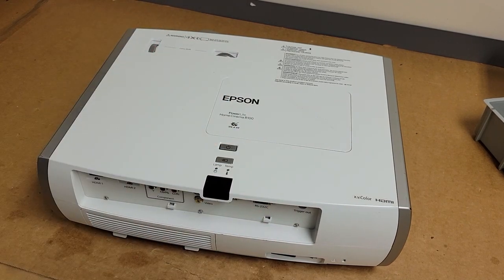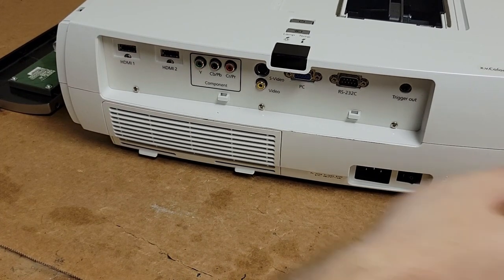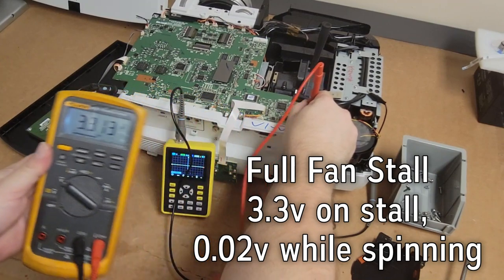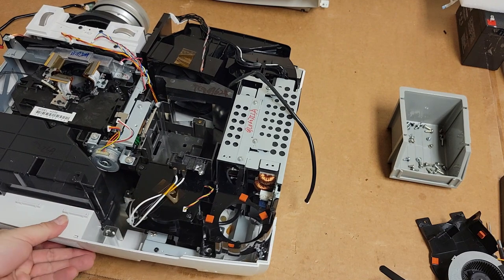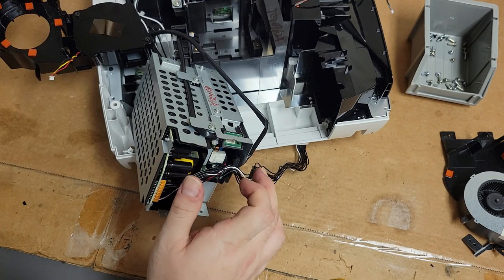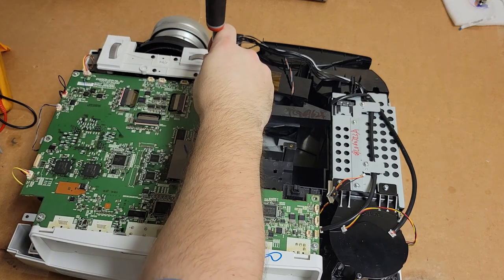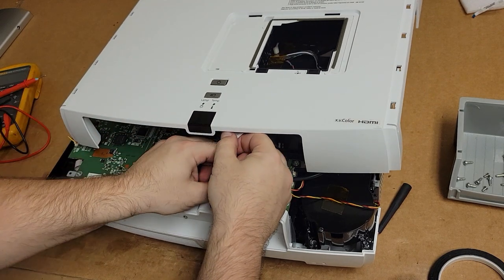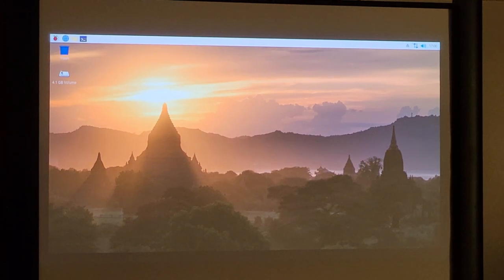Epson PowerLite Home Cinema 8100 LCD Projector | Temp LED Repair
I picked up this Epson HC8100 originally as a parts unit.  I am waiting for another HC8100 with a fish eye objective array or prism array problem. However while I wait, I figure this is a good way to get more familiar with Epsons.

The symptoms are pretty clear. The projector tries to start but shuts down right after you see the Epson logo and then the Temp LED flashes.

The issue ended up being a totally dead lamp blower fan.  I have the scraps of an HC8350 that supplied the replacement fan (and may supply the fish eye/prism parts for the upcoming 8100, we will see).   Had this been a customer unit, I would purchase a new fan rather than use a scrap yard fan.

The projector had someone in it before so it did not need any cleaning.  It also seems to have been in a pretty clean environment.

This lamp assembly and repair steps shoudl apply to all of these models/chassis.

\o/

00:00 Intro words
01:02 Open lamp door
04:14 Disassembly Begins
08:35 PWR Keyboard Removal
14:35 Fan Troubleshooting
20:05 Mainboard Removal
22:25 LCD Cable Disconnect
26:45 Old Fan test
29:15 Power Supply block removal
33:51 Reassembly begins
43:44 Initial Testing /  fan operation confirmed
48:46 Final Case Assembly
55:20 Final Testing